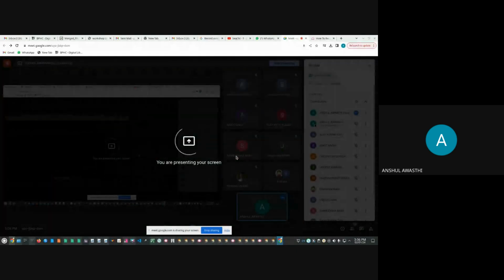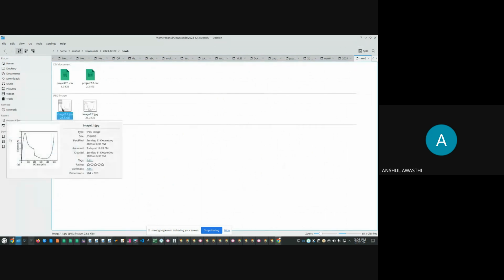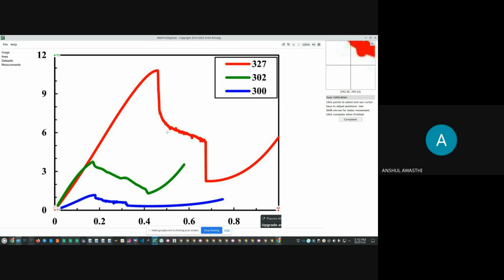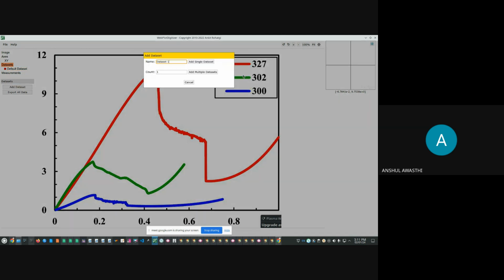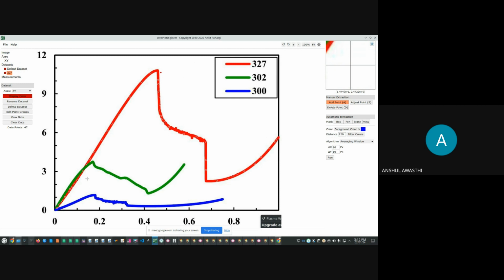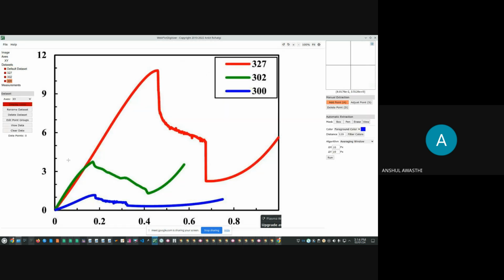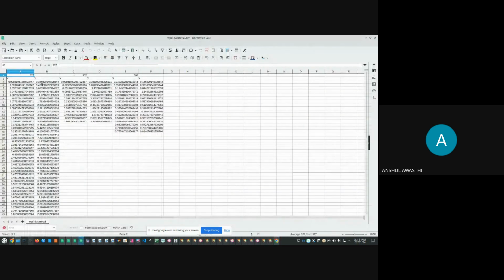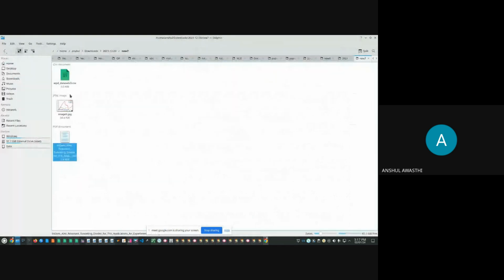2024-01-02 WebPlotDigitizer demo - Anshul Awasthi (BITS Pilani, Hyderabad Campus)